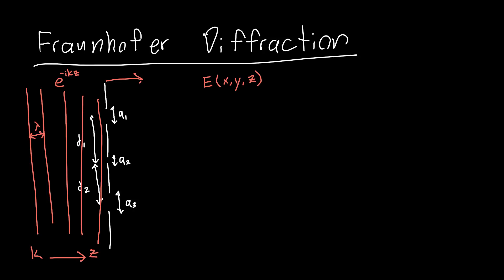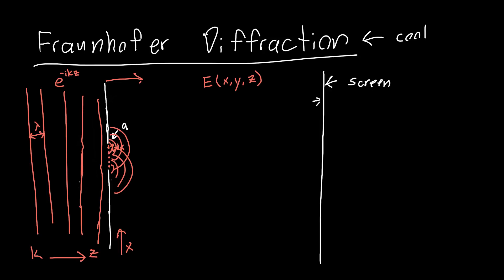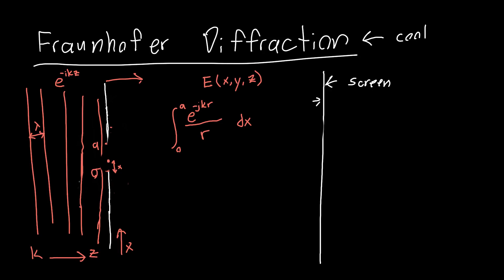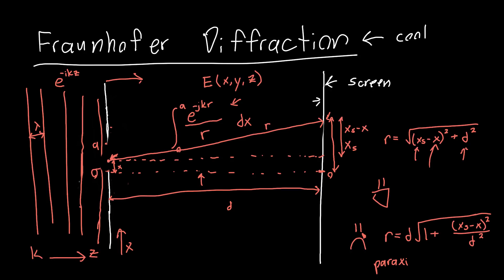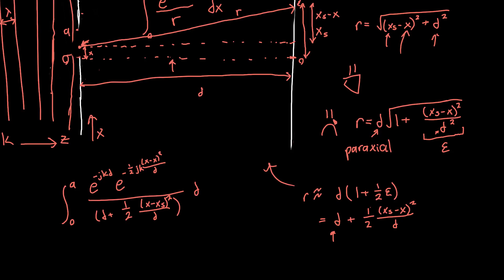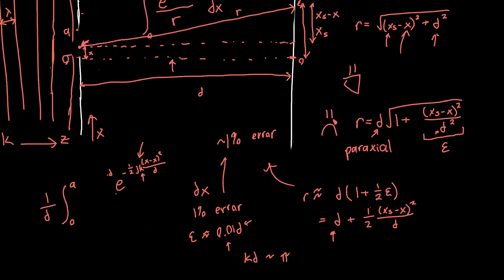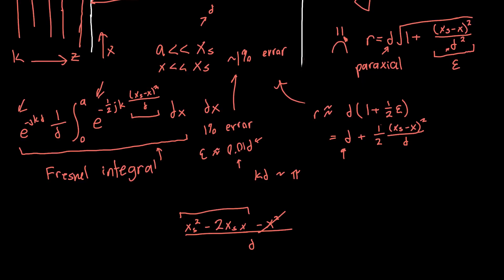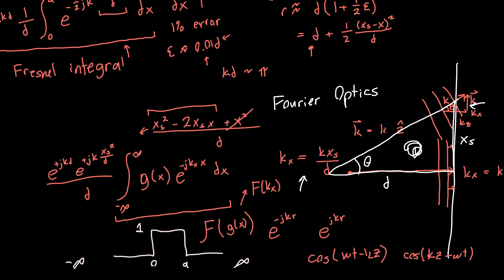Fraunhofer Diffraction Explained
In this video, I describe the process of Fraunhofer diffraction (also known as far-field diffraction) in terms of the Fourier Transform and Fourier Optics. I go over the assumptions that underlie Fraunhoffer diffraction (both the paraxial approximation and the small-aperture approximation), and give the mathematical form that it takes.